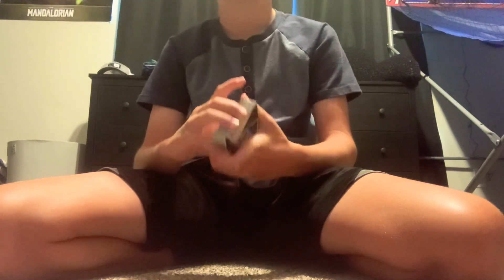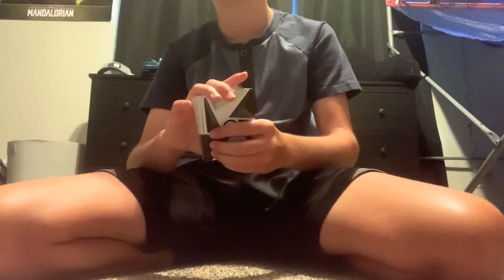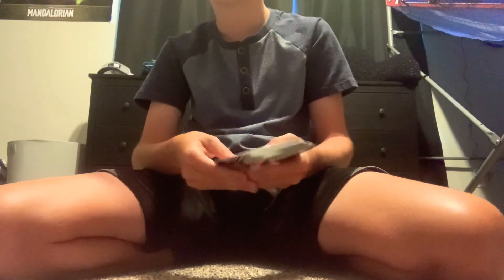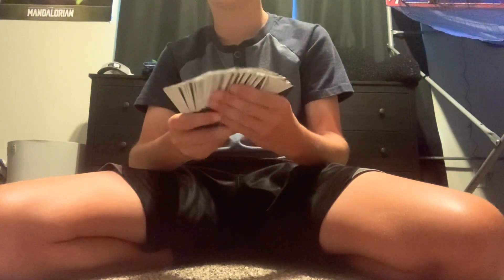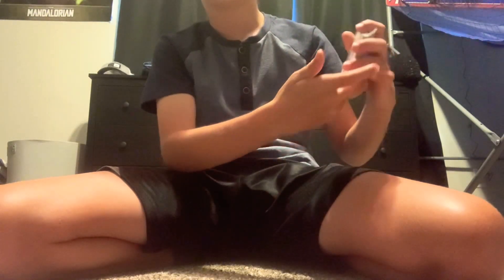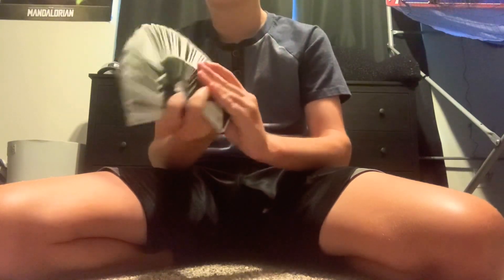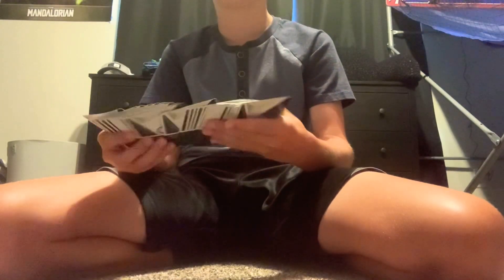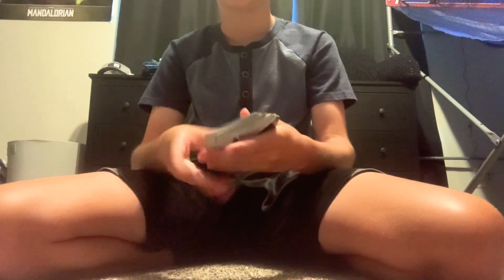How to spread/fan out playing cards